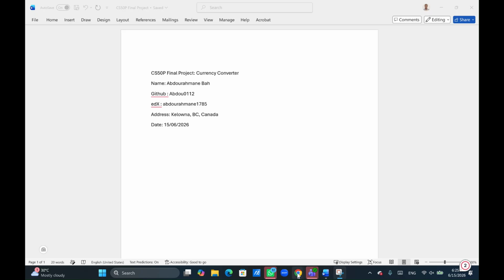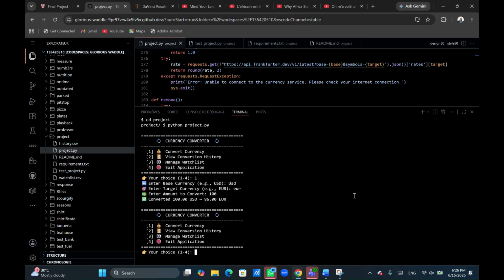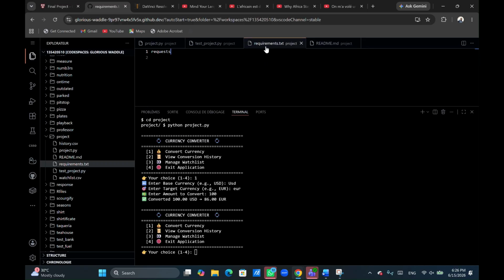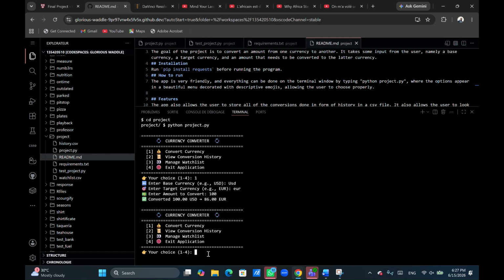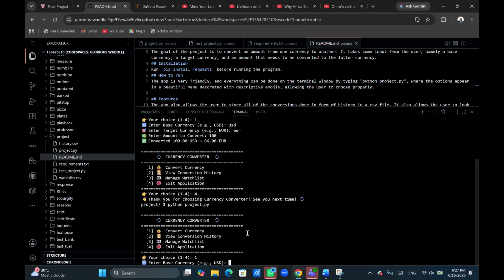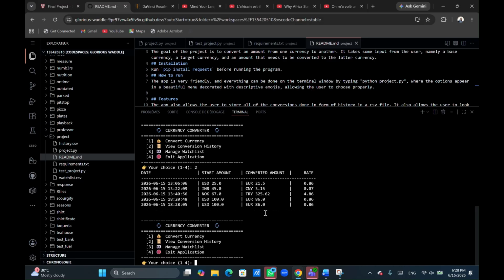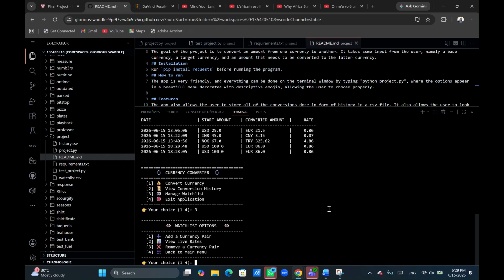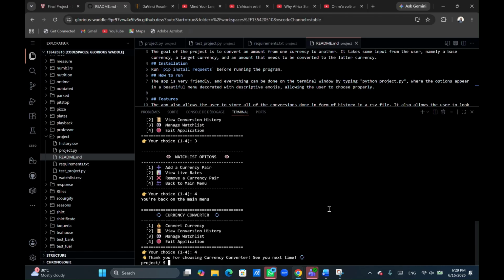CS50P Final_Project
This video gives a brief explanation of my CS50P final project called "Currency Converter".
It describes the files contained in the project, gives an example of how to use it, emphasizing some of its main features.